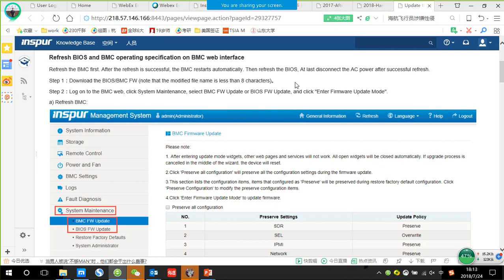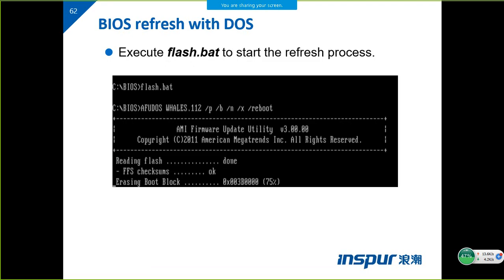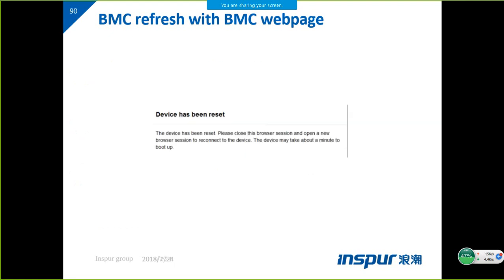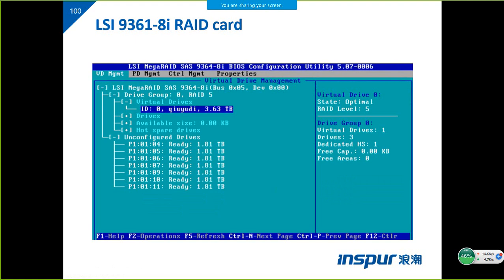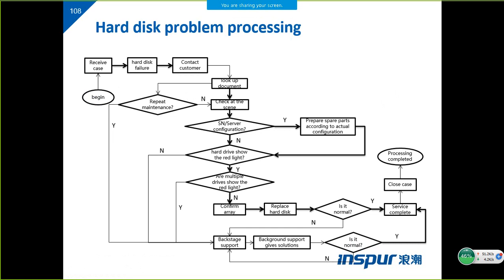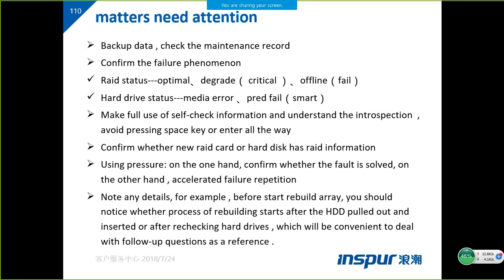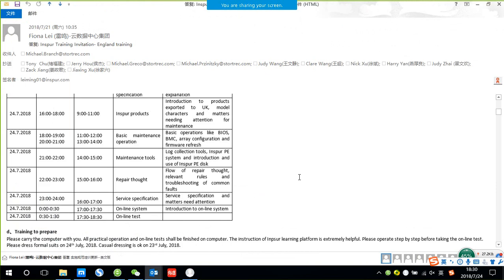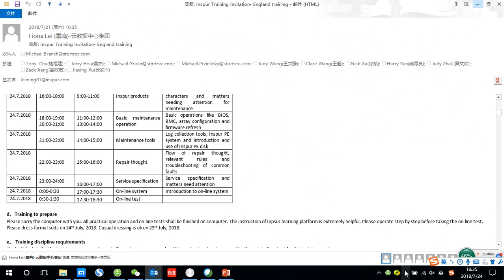SV Maintenance technology practice-3